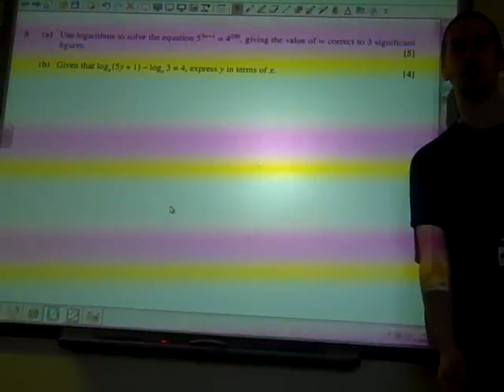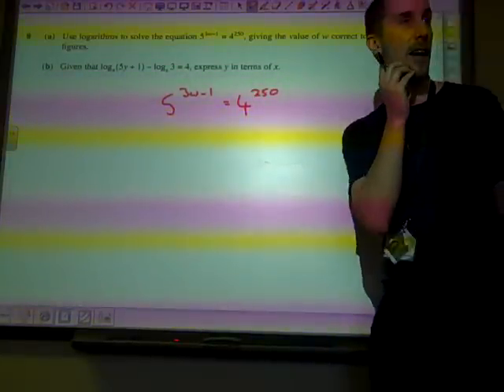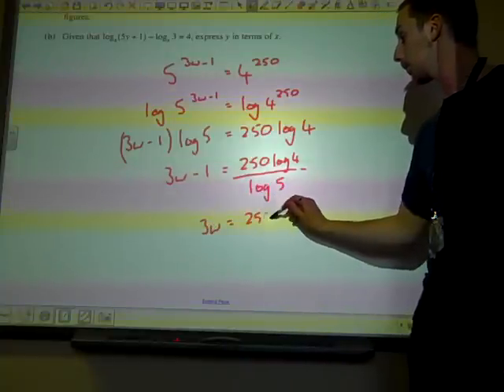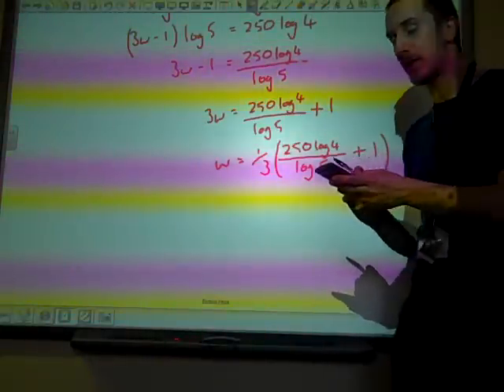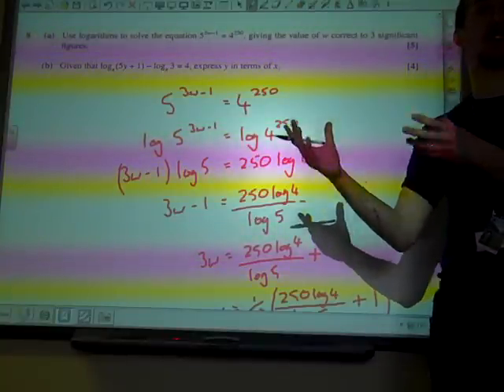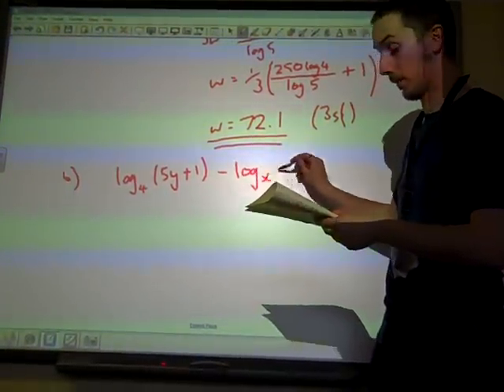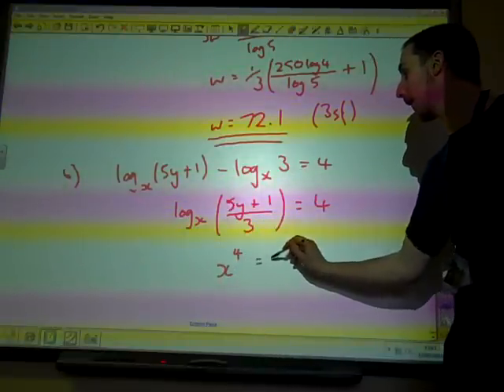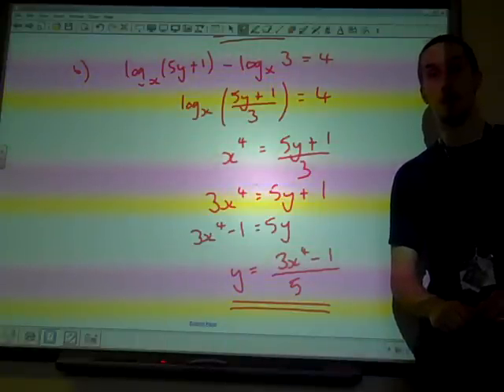C2 Logs June 2010 q8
Easter revision session, C2 June 2010 Factor and remainder theorem question